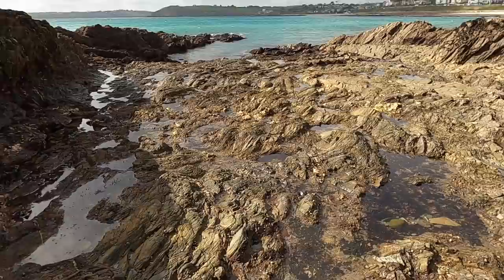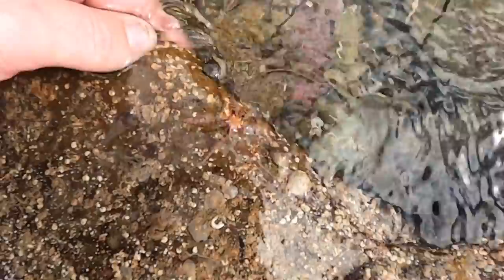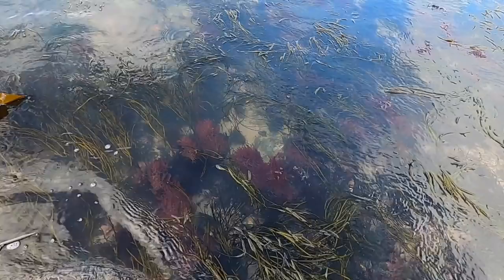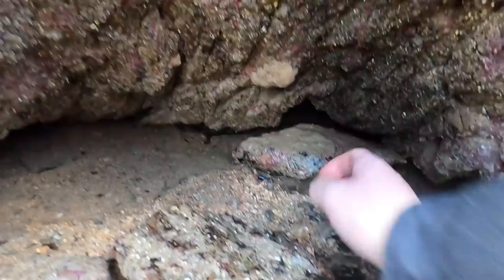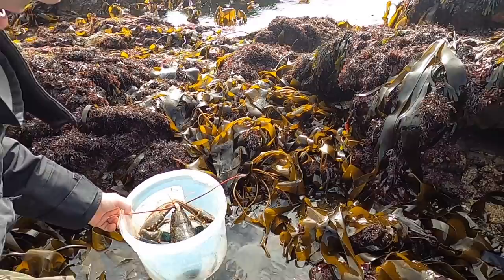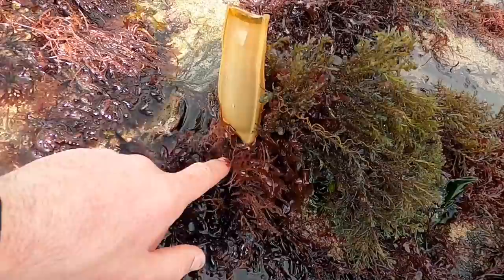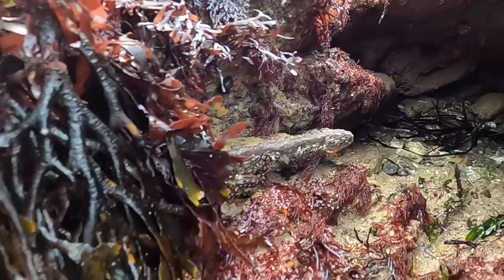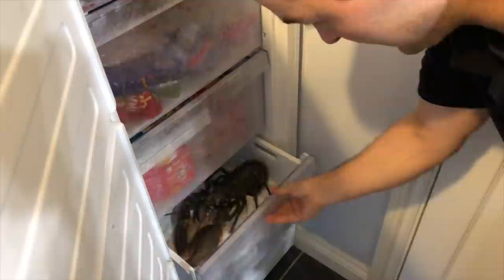Coastal Foraging and Rock pooling - Lobsters, Crabs and clam forage with cook up | The Fish Locker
Coastal Foraging - Spring tide coastal foraging for Lobsters, Crabs and Clams.

I was trialling a new camera setup on this session and unfortunately the wind noise was very bad. I have done what I could but I apologise if the audio quality is not up to our usual high standard.

Don't forget to check out our sister channel @thefishlockerworkshop  for our technical rig and tackle videos including some excellent "How to's..."